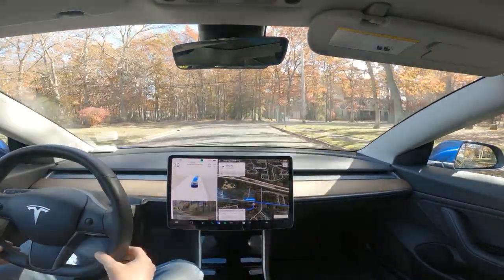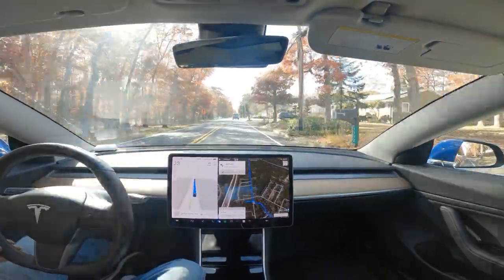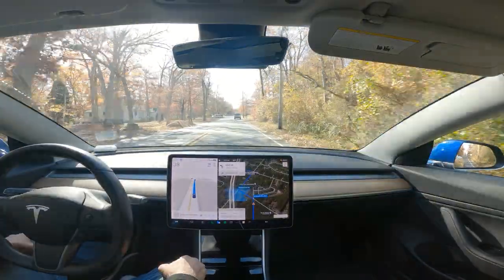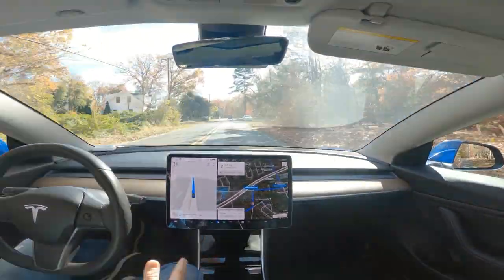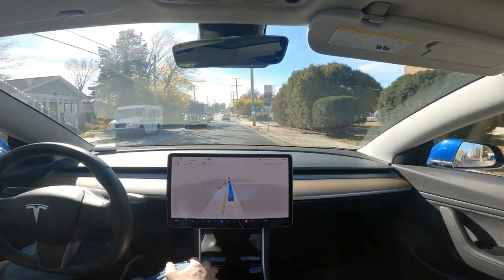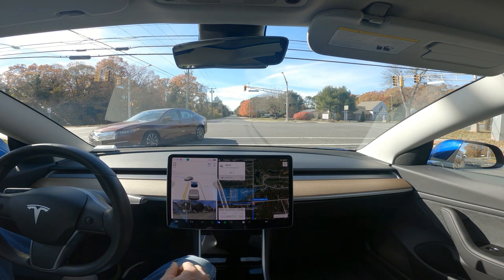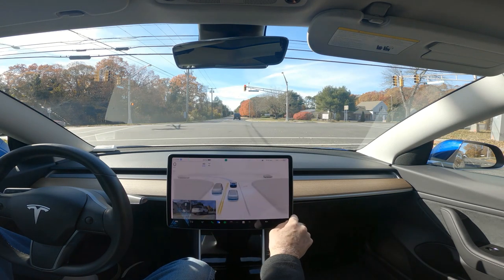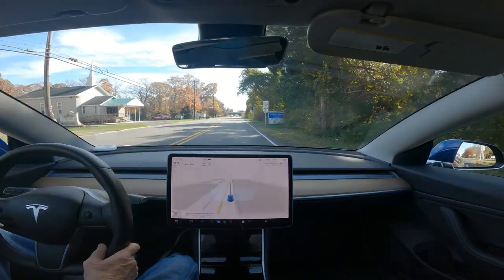Tesla FSD Beta 11 4 7 3 Compilation #21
Shorts compilation into Landscape view.  Total dive is also posted called